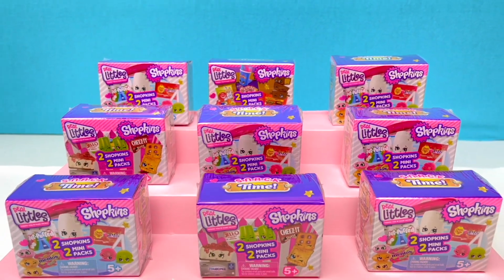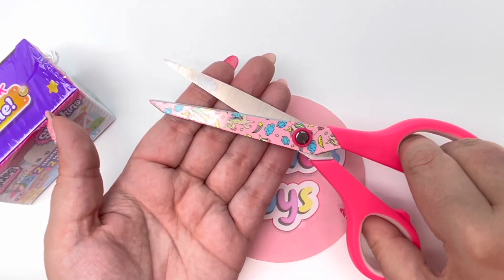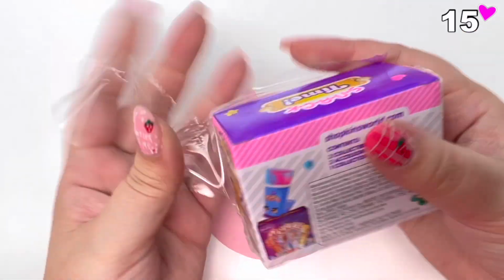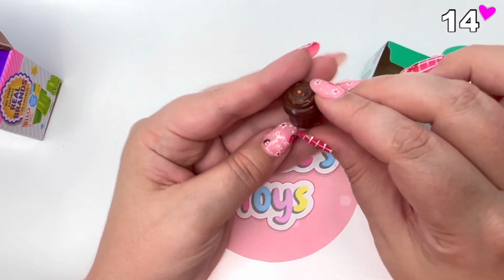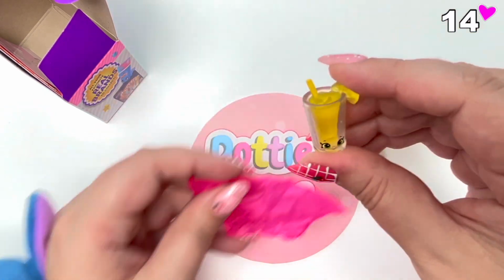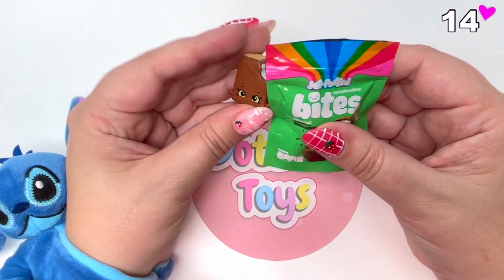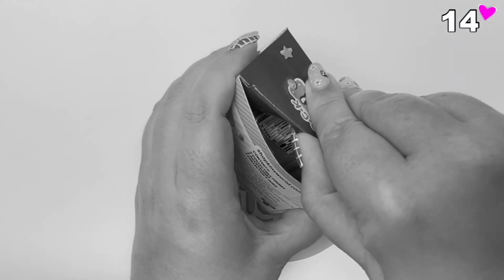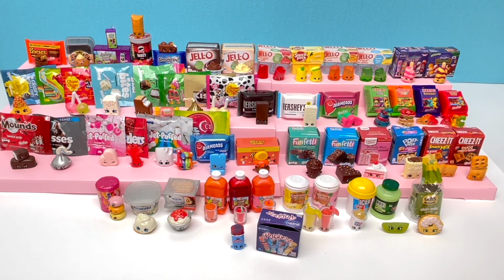UNBOXING REAL LITTLES SNACK TIME!! REAL LITTLES FRIDAY #8!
Hey guys! Welcome to Real Littles Friday #8! Hope you enjoy!